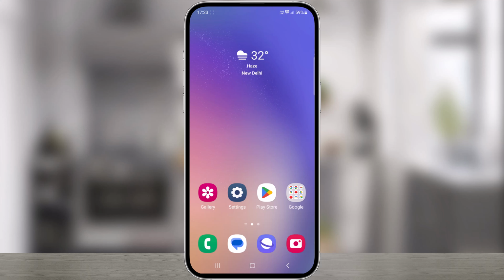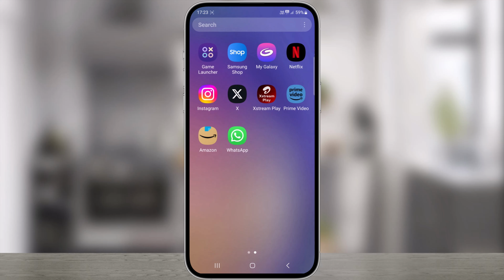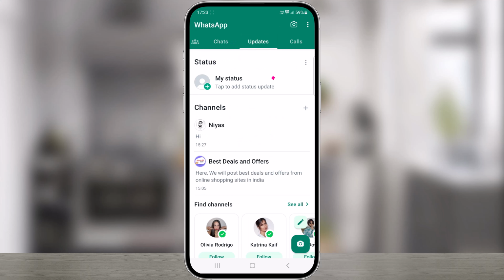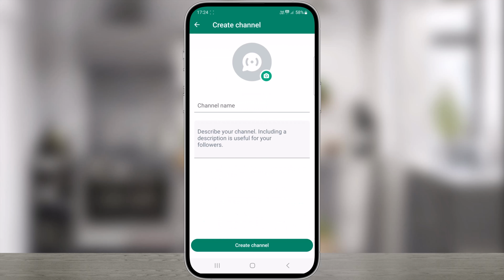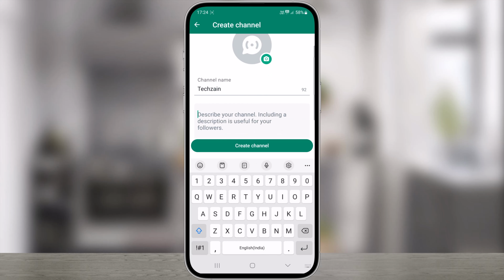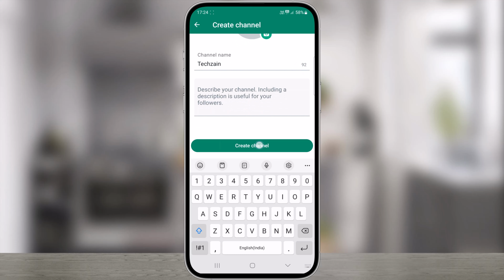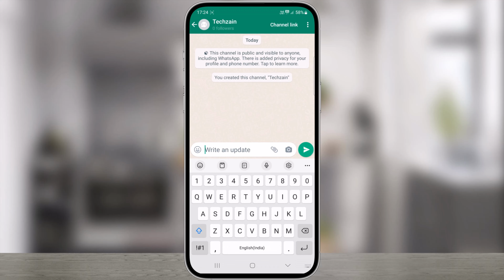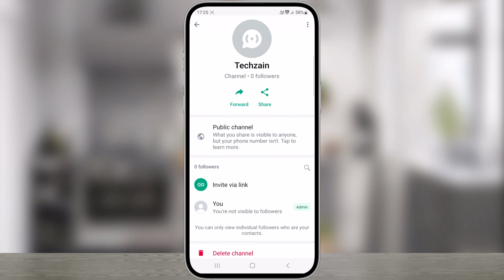How to Create WhatsApp Channel on Android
How to Make WhatsApp Channel on Android - How to Create a channel on Samsung Android Phone to share updates and connect with your followers directly through WhatsApp.

To Create a channel
1.  Open WhatsApp on your phone, and go to the Updates tab.
2. Tap +, and select New channel.
3. Tap Continue
4.  Add a channel name to your channel. You can choose to change the name again at any time.
5. Add a channel description: Write a few words to help potential followers understand what your channel is about.
6. Add a channel icon: Add an image from your phone or the web to stand out.
7. Tap Create channel, and you’re done!